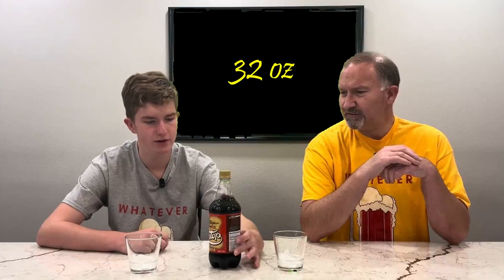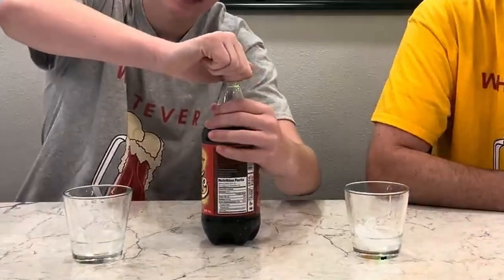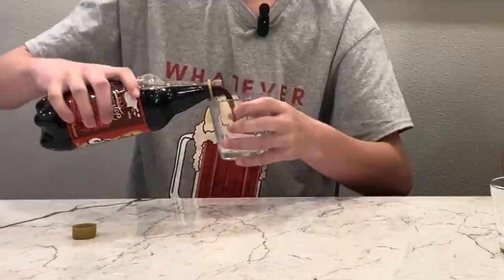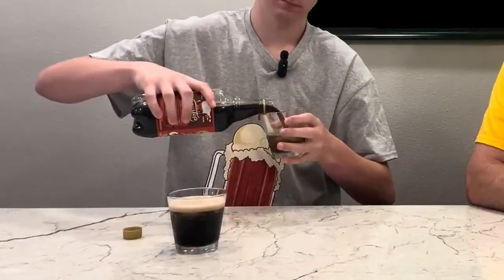I didn't even know this store sold Root Beer - Frostop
Episode 35 - I purchased this Frostop Root Beer as a impulse buy, while running errands.  You'll be surprised where we bought this root beer, and you'll be surprised the Father-Son duo don't agree.

Link to Etsy store "WestonsWarehouse" for Whatever Floats Your Boat T-shirt